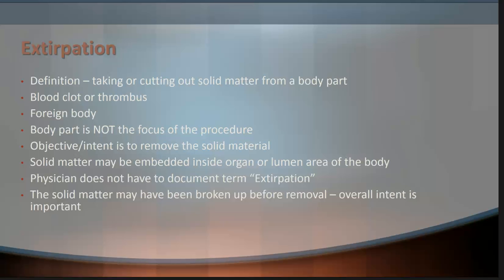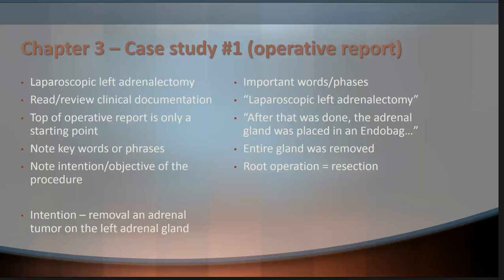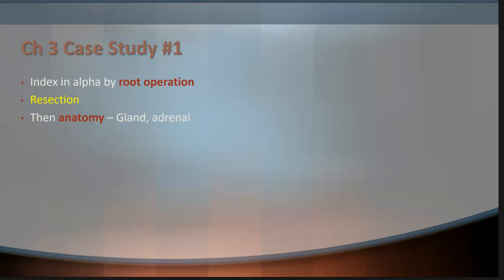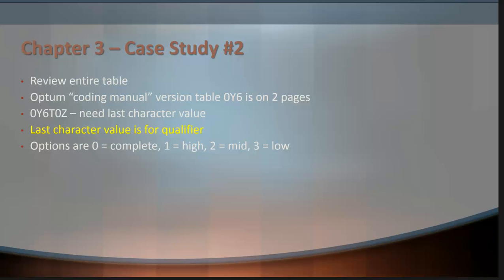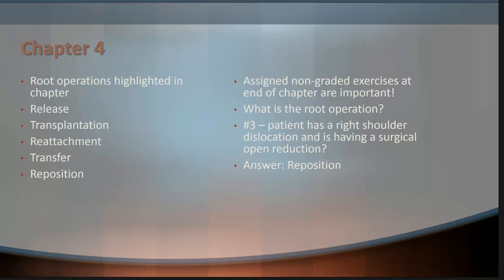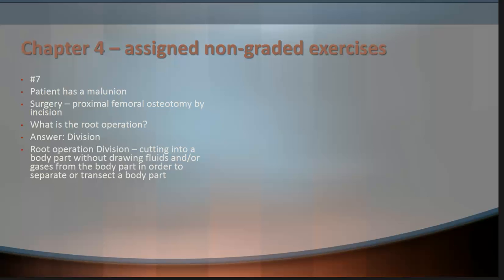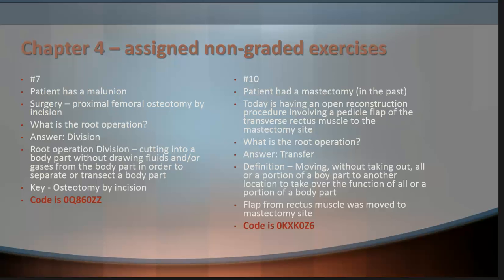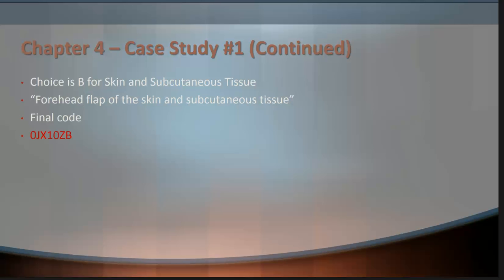203Ch 1 to 4 Review PART 2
HIT 203 Ch 1 to 4 Review Part 2